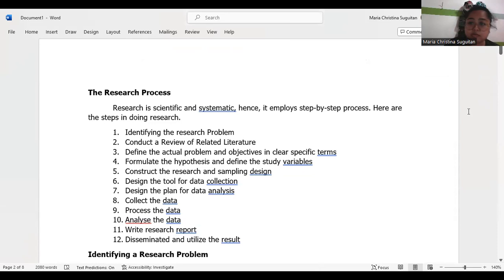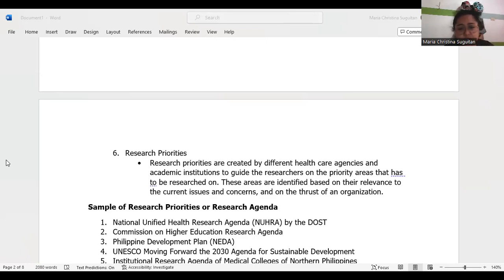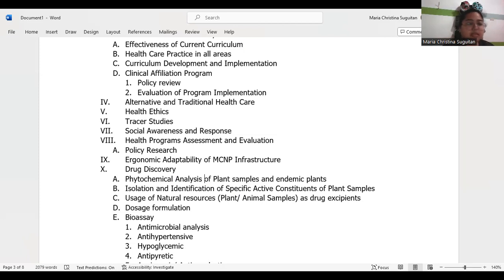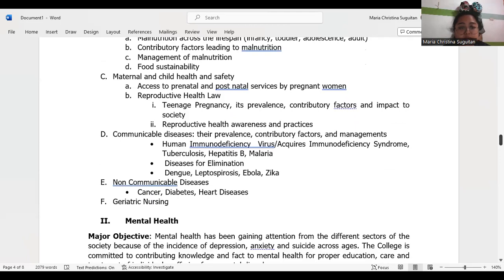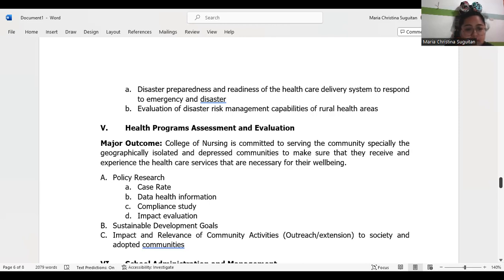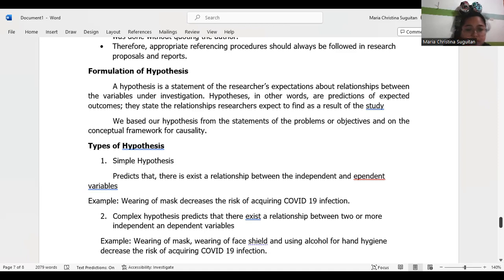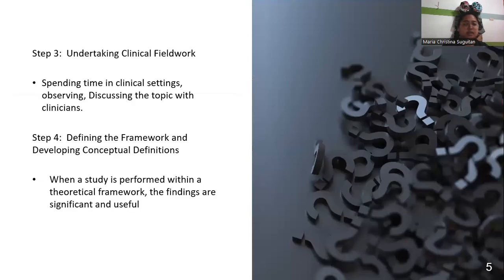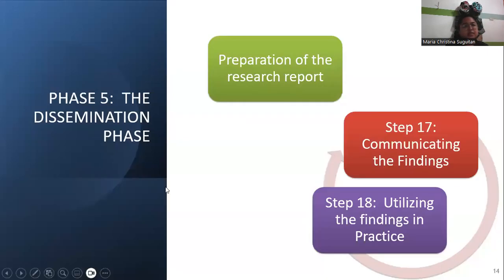OVERVIEW OF RESEARCH PROCESS